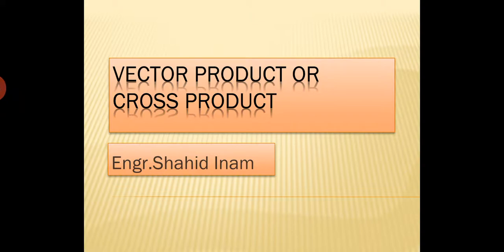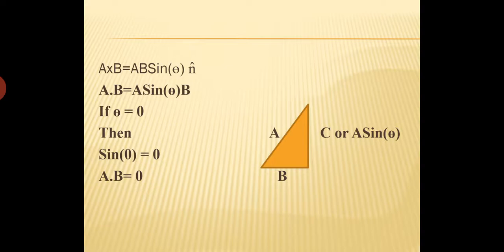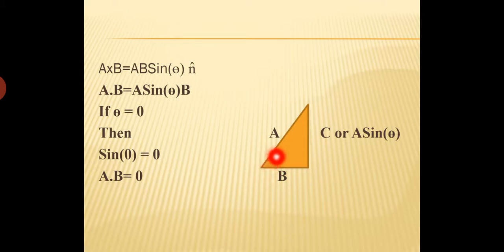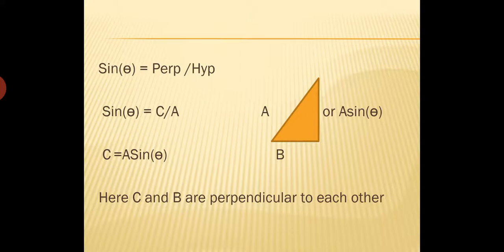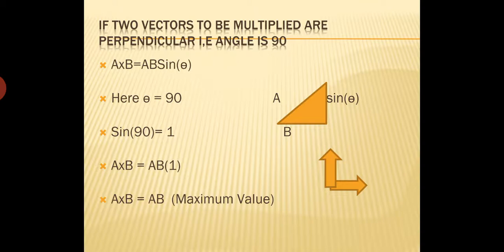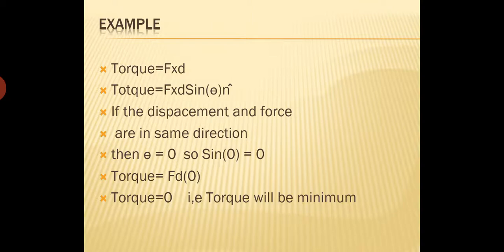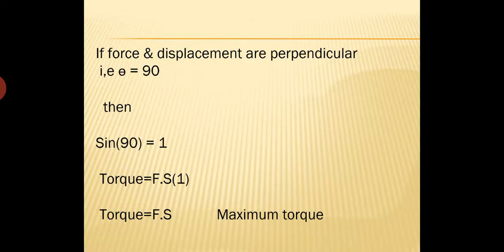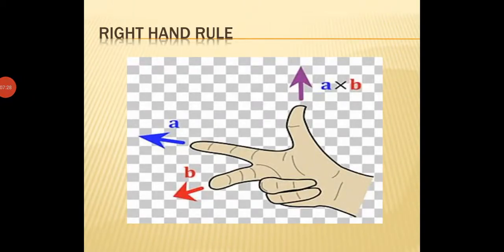Vector product or cross product by Engr. Shahid Inam